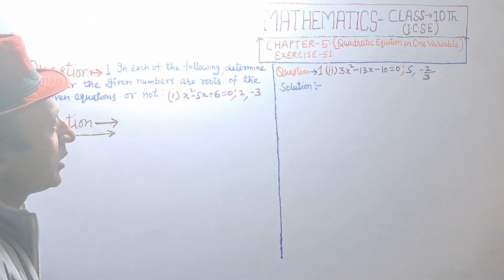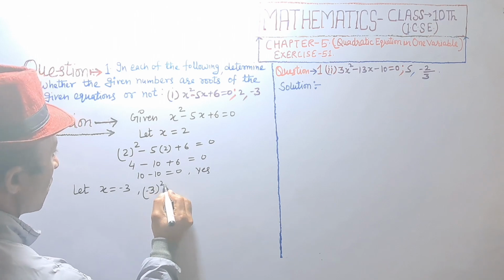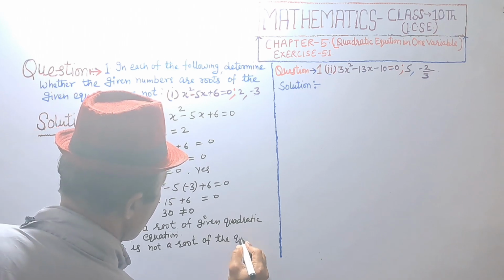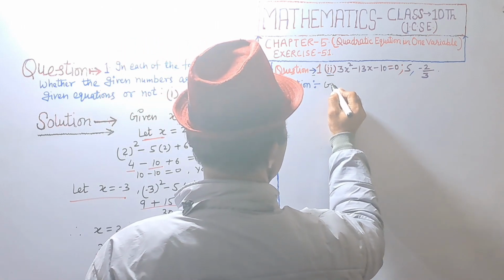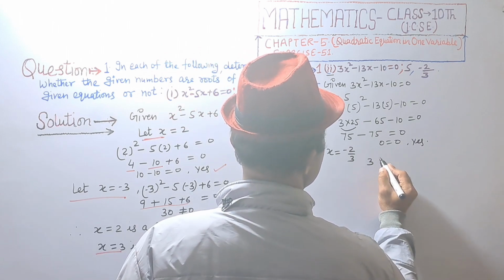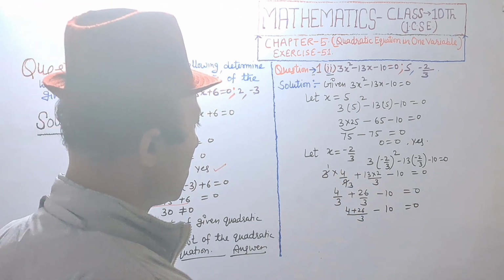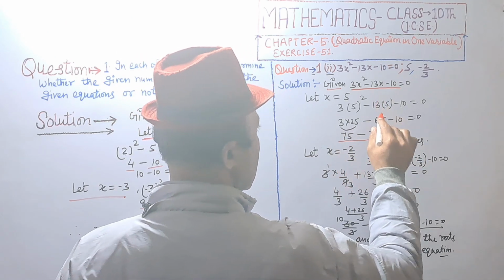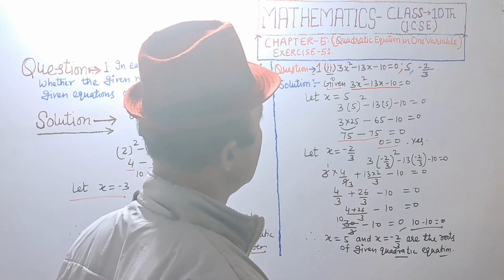|| MATHEMATICS || || ICSE || CLASS-10TH || ||CHAPTER-5 || || Quadratic Equation in One Variable ||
||MATHEMATICS || || ICSE || CLASS-10TH || ||CHAPTER-5 || ||Quadratic Equation in One Variable || || Exercise -5.1|| Solution to Question -1 Chapter-5 (Exercise -5.1 (Icse) )Class-10# howtoincreaseSubscribers# howtoincreaseviewers subscribersKaisebadhaye #@kamalThakurMaths how to grow on YouTube channel 2024 how to increase subscribers how to increase viewers on YouTube channel ⭕THANKS FOR WATCHING THIS VEDIO⭕ @kamalThakurMaths